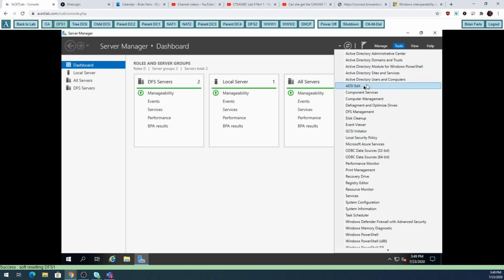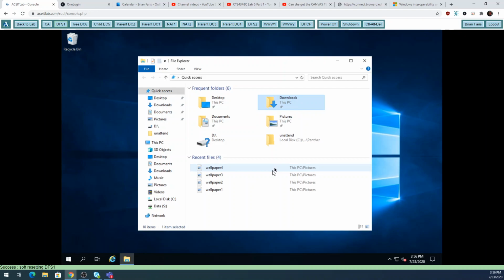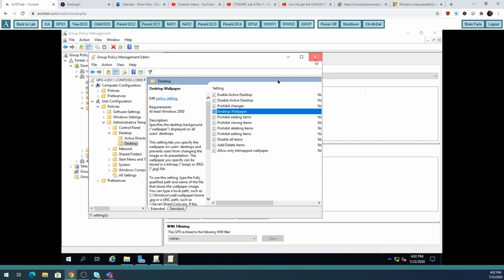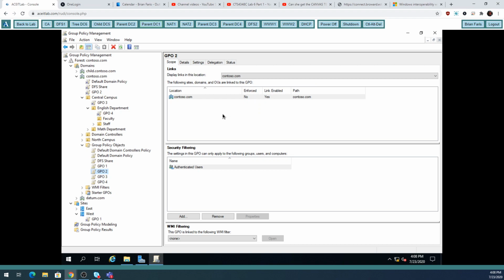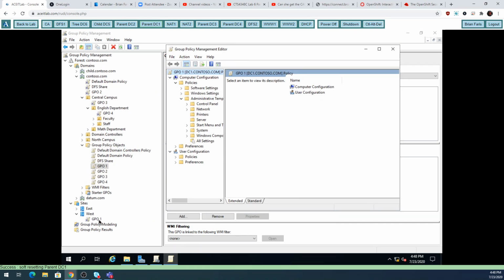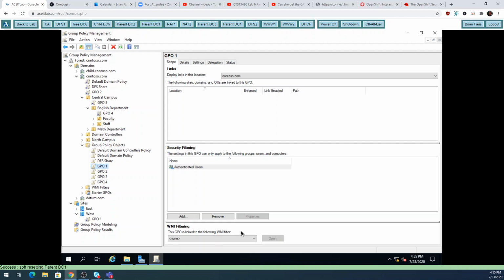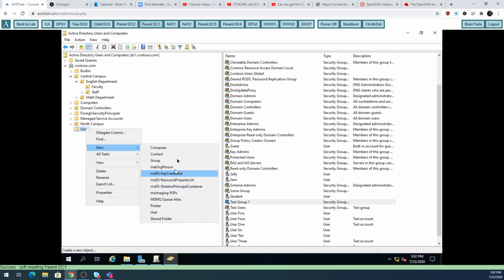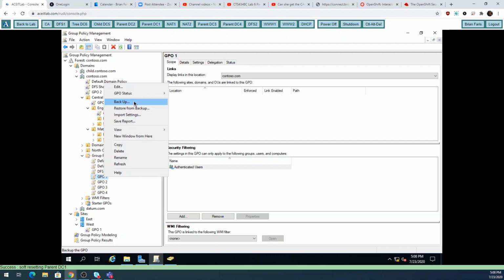CTS3392C Lab 6